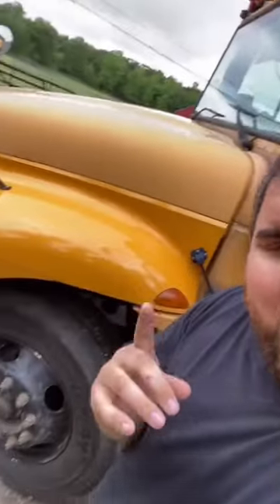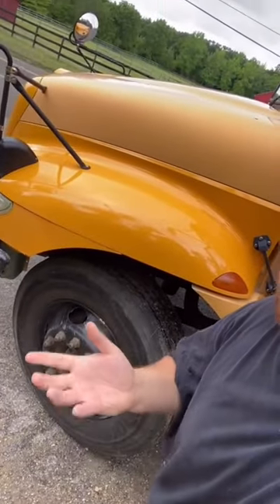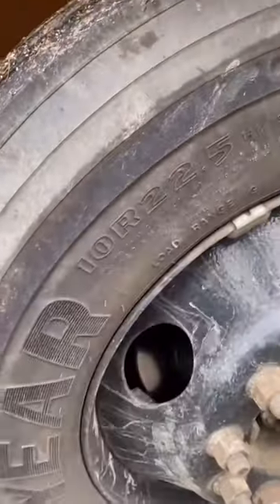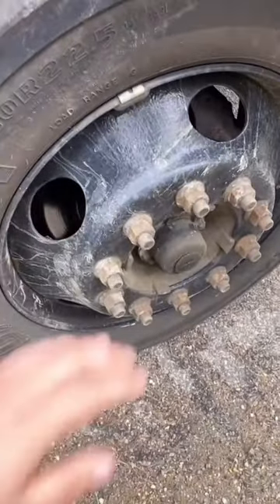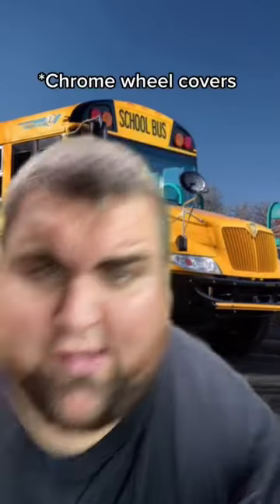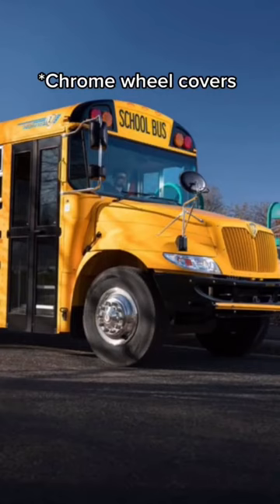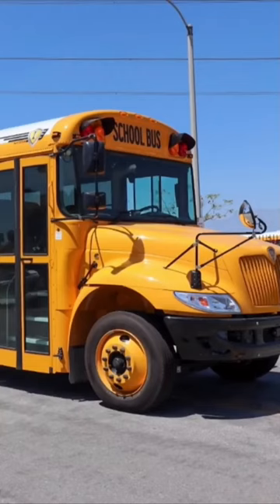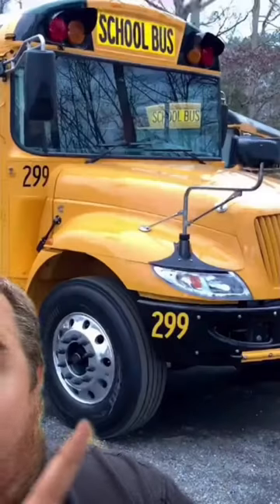Why Are School Bus Wheels Black?